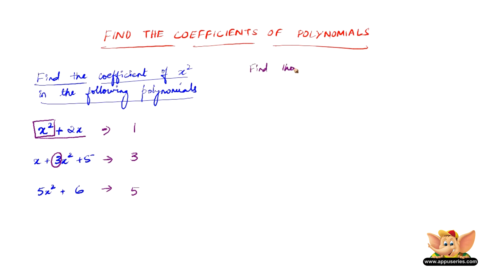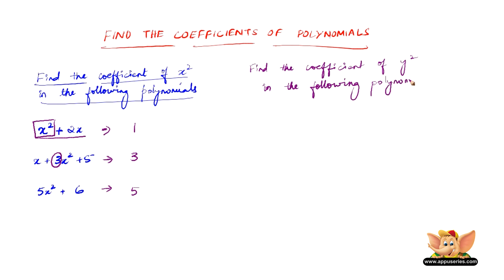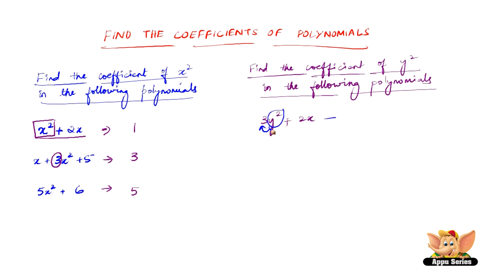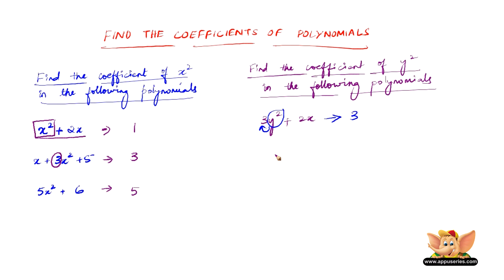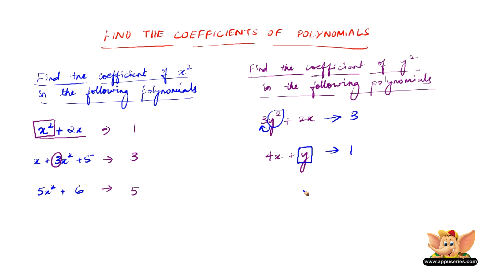How to solve problems based on coefficients ?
Practice problems based on coefficients by watching this video. This video shows how to find coefficients of polynomials.